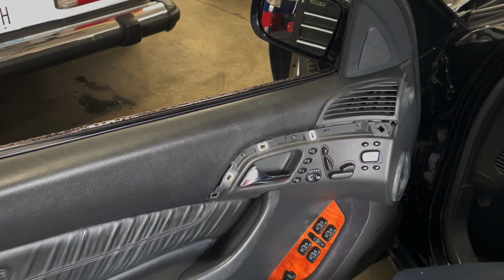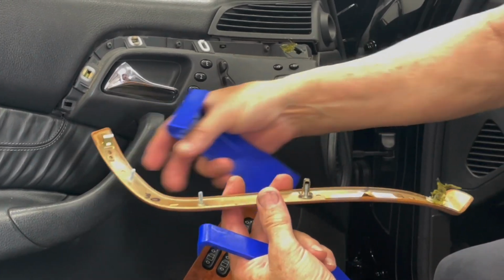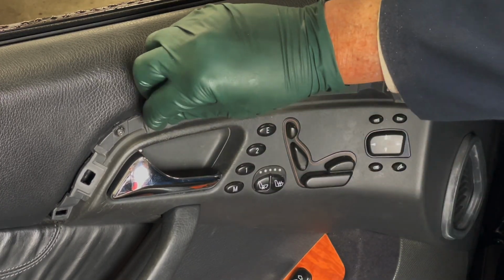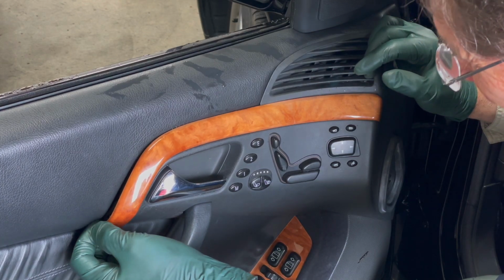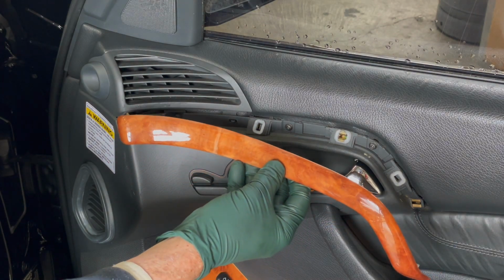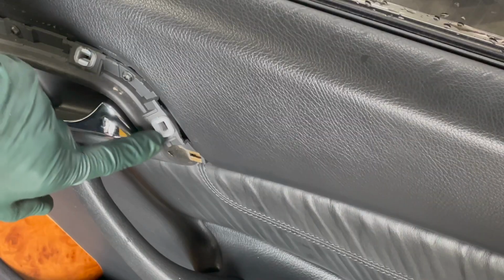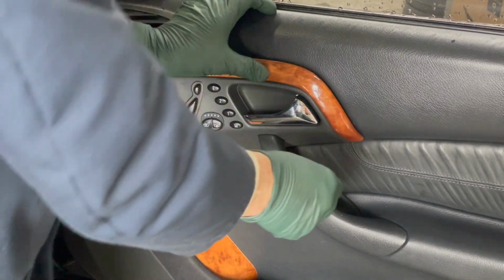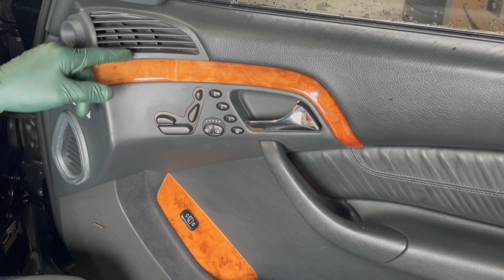Mercedes 2000 to 2006 W220 Front Door Upper Wood Trim Fix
Link to replacement clips Any time you remove the W220 front door panel, you must remove the wood trim piece. Any time you remove the wood trim, you will likely need to replace the clips if you want the wood to fit tight. So many clips are broken by heavy-handed mechanics or ones that do not know what they are doing